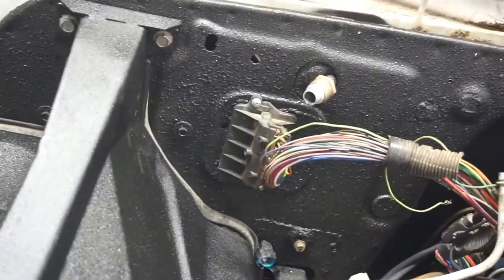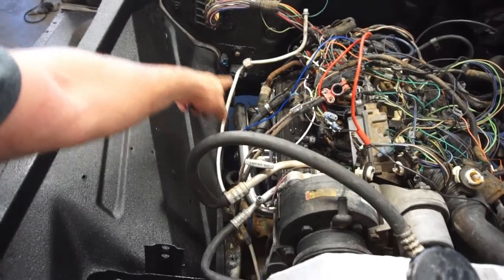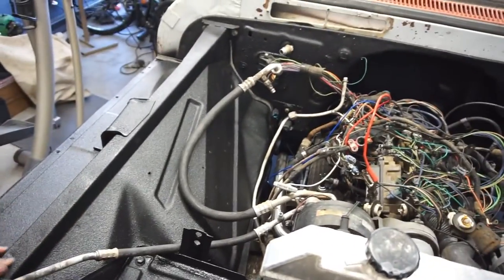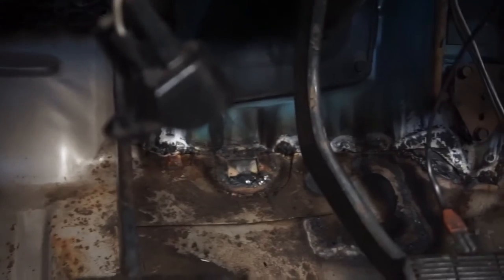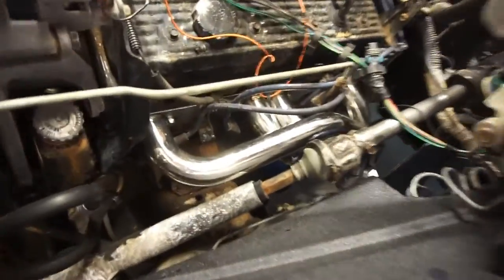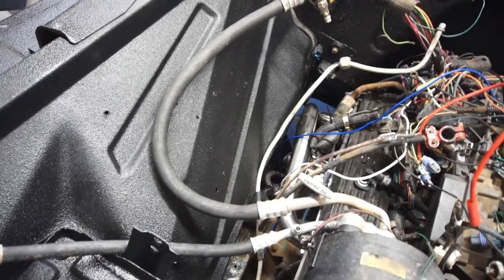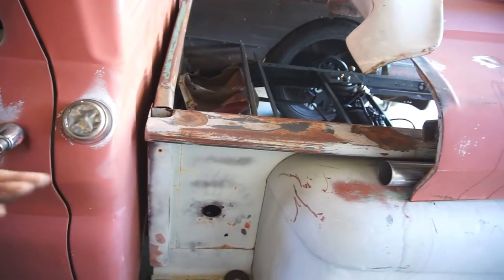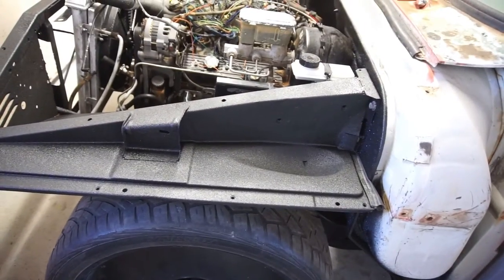Time For Some More Work On PCP Project Crack Pipe. 1964 C10 1991 K1500 4x4 Swapped..